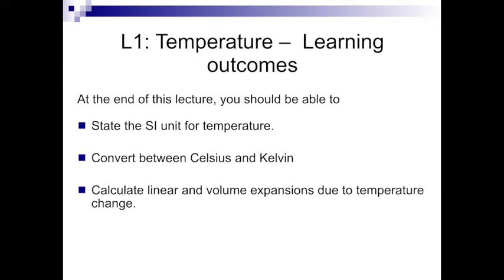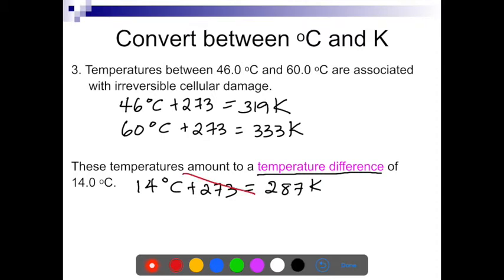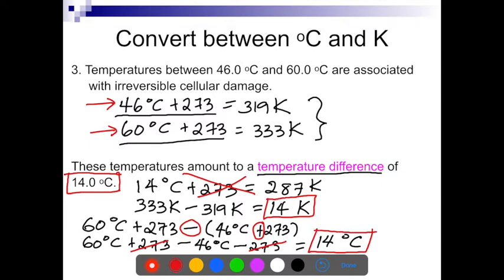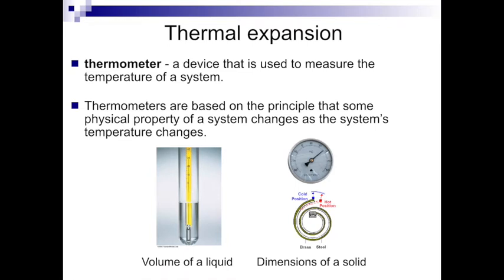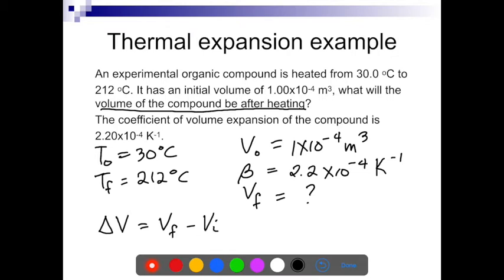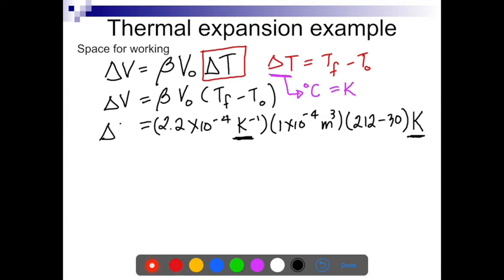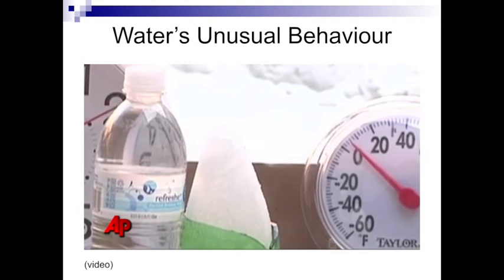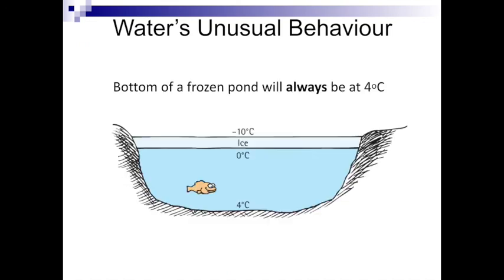124103 L15: Temperature and thermal expansion